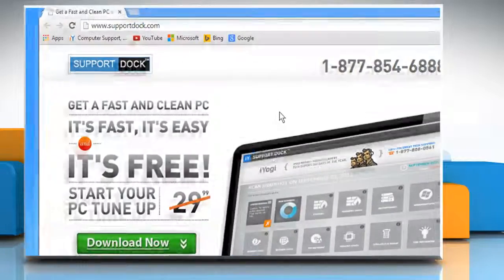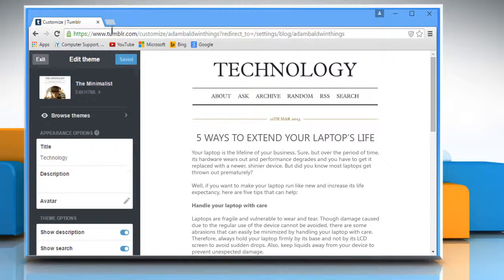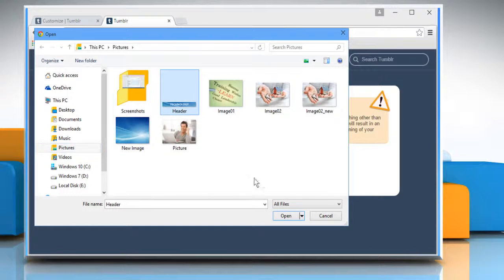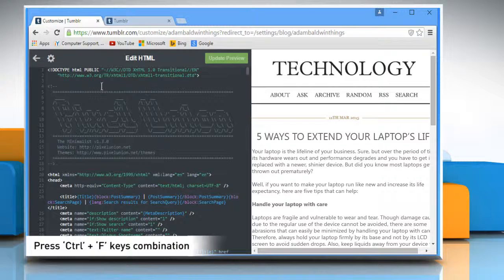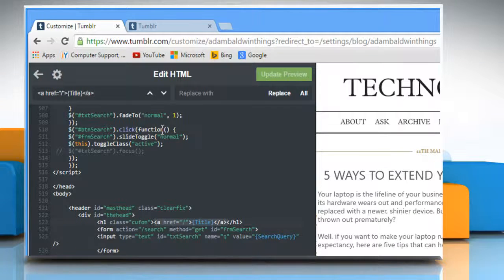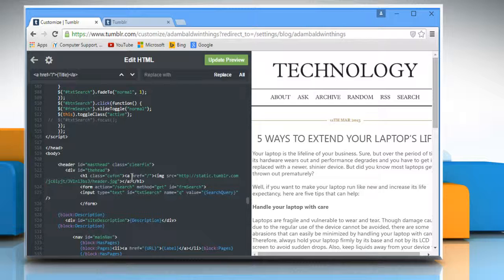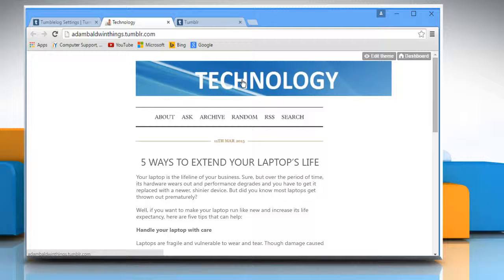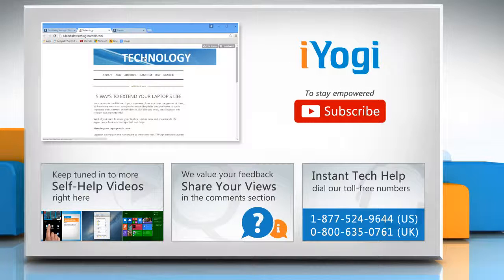How to add a header to Tumblr® theme :Tutorial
Your Tumblr® blog contains a header at the top that displays the title of your page. Do you want to add a header to your Tumblr® account theme? Watch this video and follow the steps to add a header to Tumblr® theme.